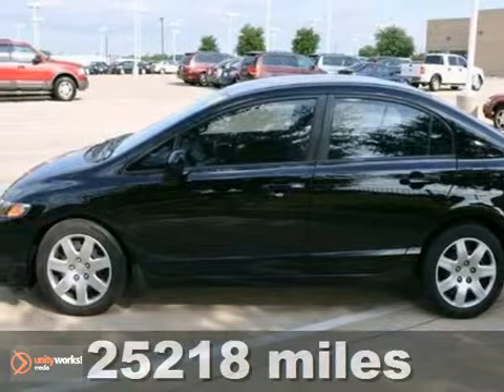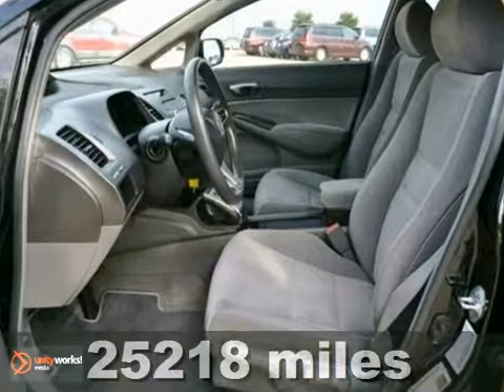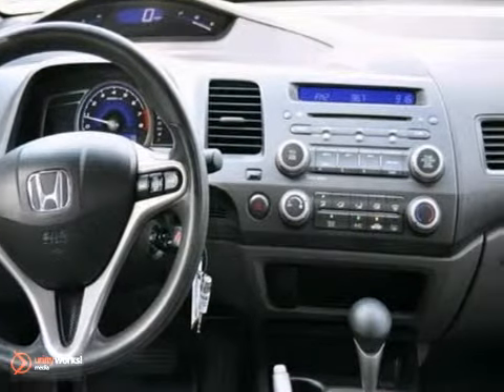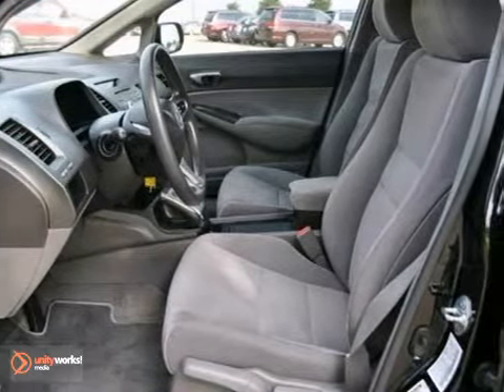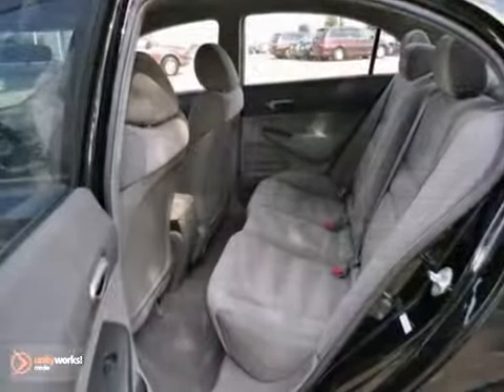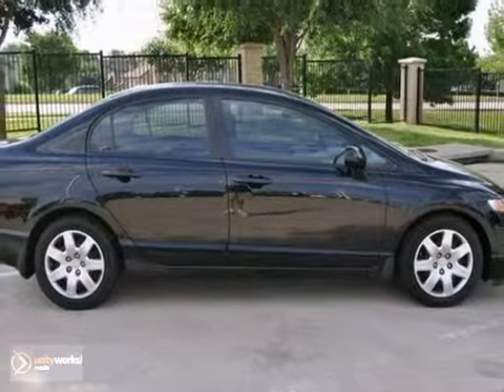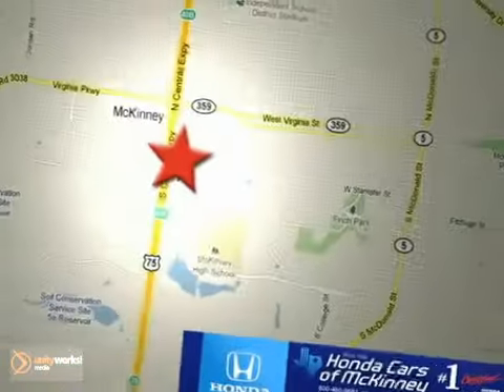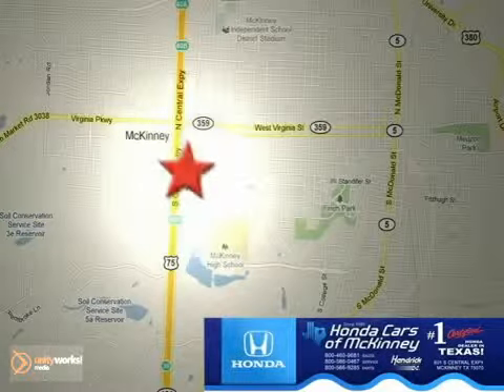2009 Honda Civic 9E030521 in Dallas TX McKinney, TX - SOLD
SOLD - If you are looking for real value on a great used car, Honda Cars Of McKinney invites you to call and make an appointment to view this 2009 Honda Civic, stock# 9E030521. We are conveniently located near Dallas TX McKinney, TX and known for our great selection, reliability and quality. Call to take a look at this 2009 Honda Civic today.

601 S Central Expy
Dallas TX McKinney TX, 75070